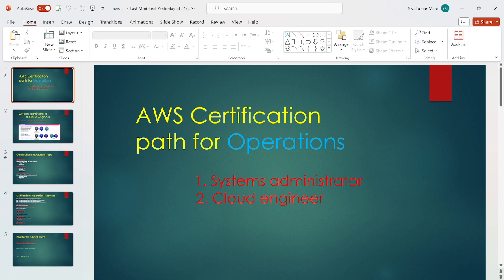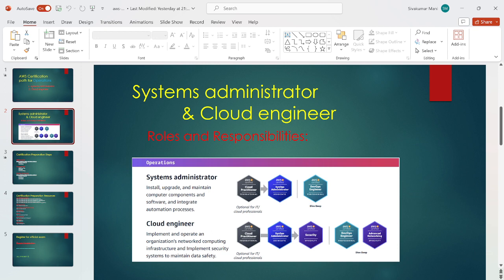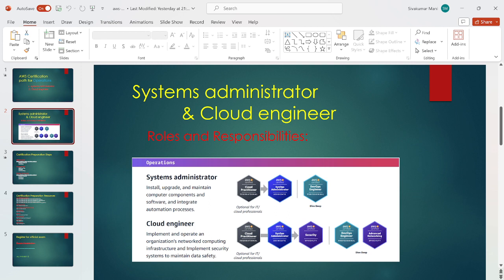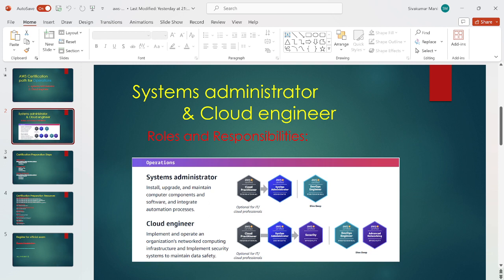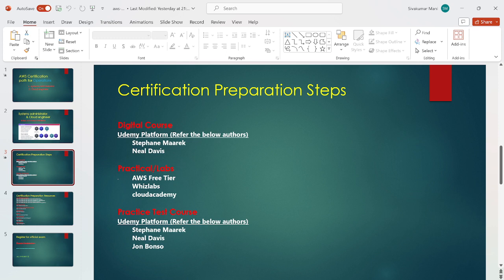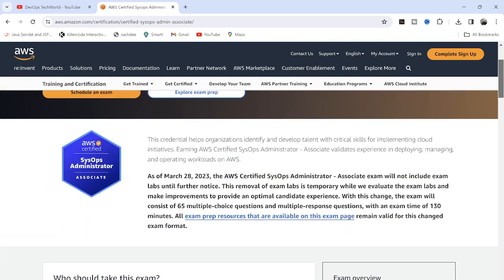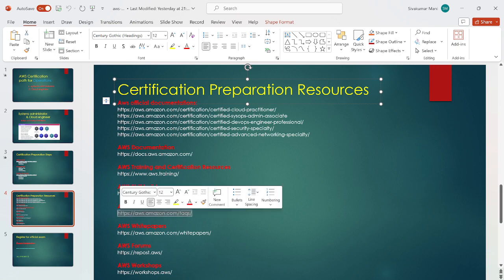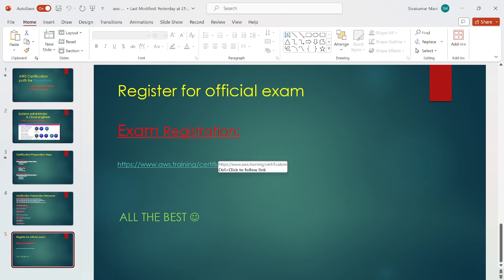AWS Certifications | AWS Systems Administrator | AWS Cloud Engineer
Elevate your skills in cloud-native application development with the AWS Certified Application Architect path. Tailored for developers and engineers, this certification explores AWS application architecture, serverless application building, performance optimization, and deployment using AWS tools and AWS Certifications , AWS Data Analytics , AWS Cloud data engineer .Perfect for those aiming to create efficient, scalable, and high-performance applications on AWS.

Certification Preparation Steps

Digital Course
Udemy Platform (Refer the below authors)
 Stephane Maarek
 Neal Davis

Practical/Labs
-  AWS Free Tier
  Whizlabs
 cloudacademy

Practice Test Course
 Stephane Maarek
 Neal Davis
 Jon Bonso

Certification Preparation Resources
Aws official documentations:

AWS Documentation

AWS FAQ

AWS Whitepapers

Register for official exam